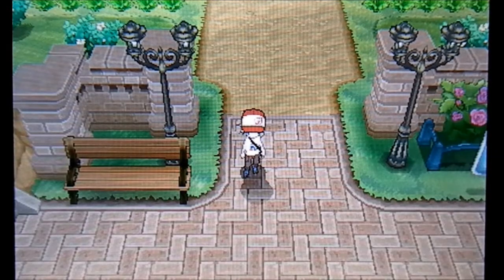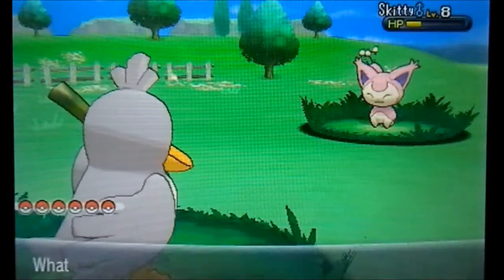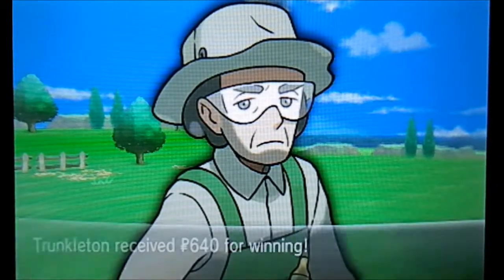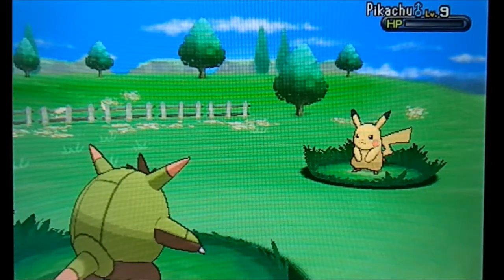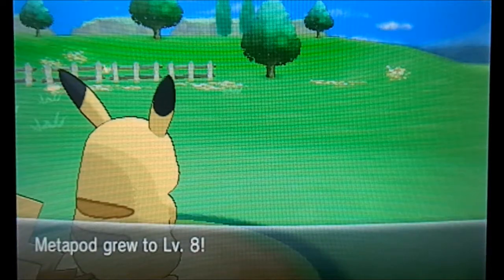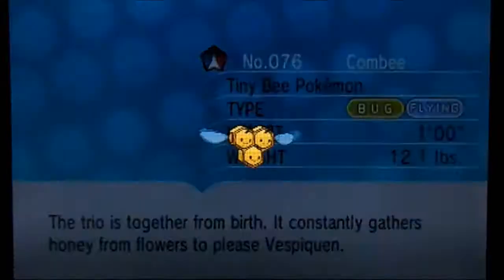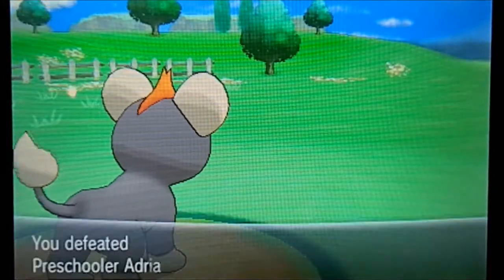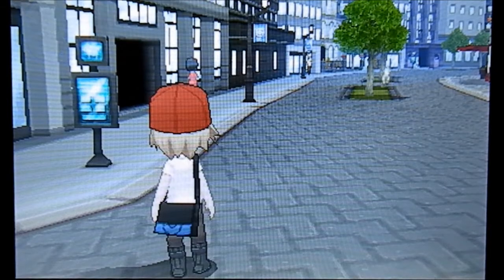Pokemon X Catching Them All: Ep 5 To Lumiose City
we catch all the pokemon on route 4 then move on to Lumiose City

a play through of my adventure to capture all the pokemon.
this series run parallel to pokemon catching them all in which i am doing a playthrough of gen 3 to 5 to help fill the pokedex in this series.